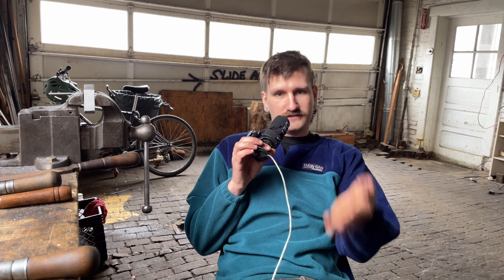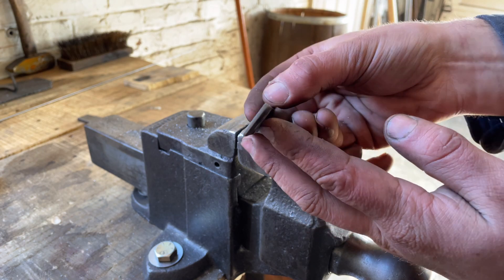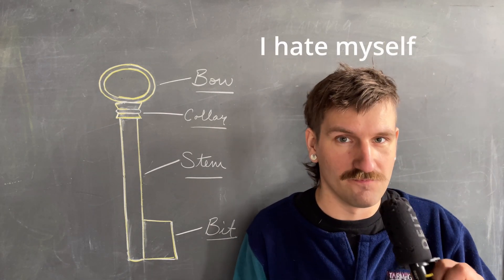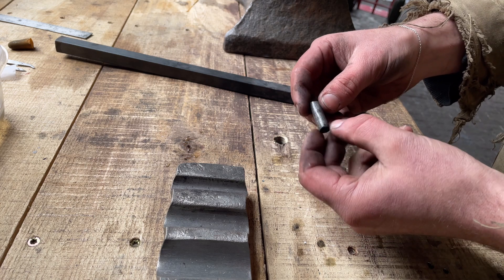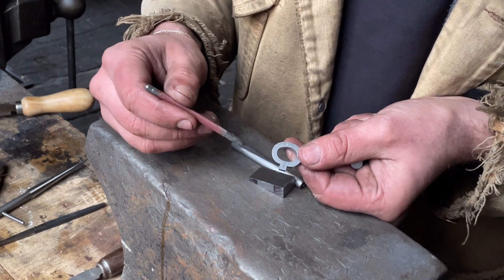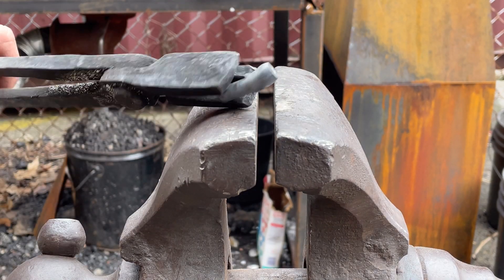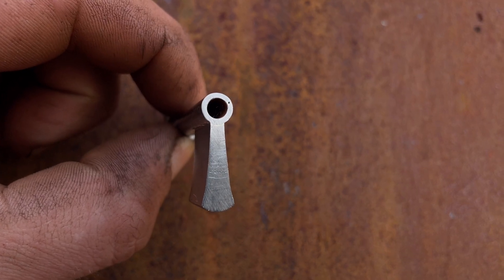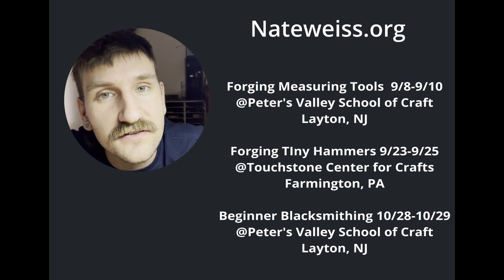Can You Forge A Key From Scratch?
This is the first part of a collab with @McNallyOfficial where I make a padlock to see if he can pick into it

I also have classes up on nateweiss.org

Thanks for being here and I will see ya in the next vidya